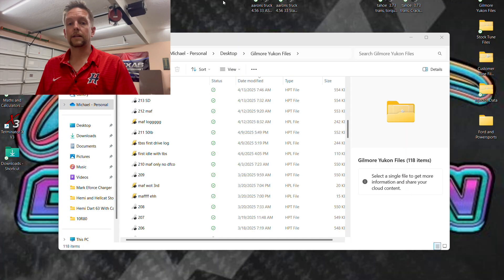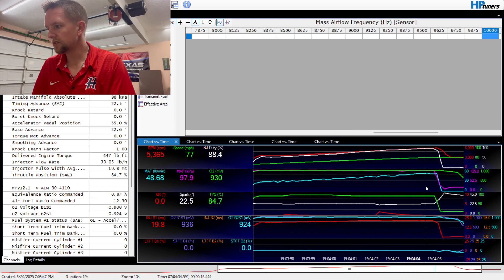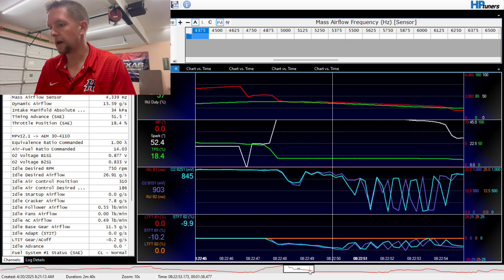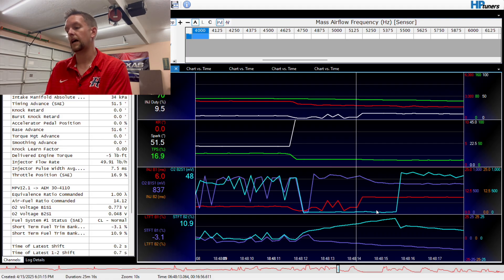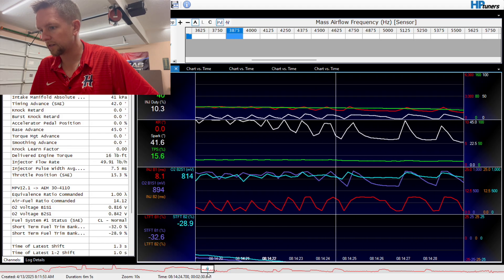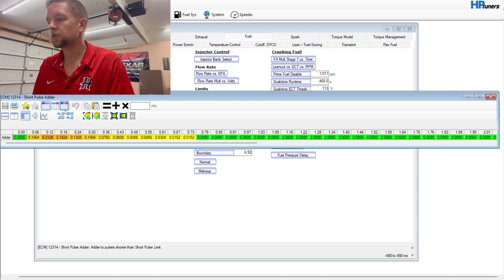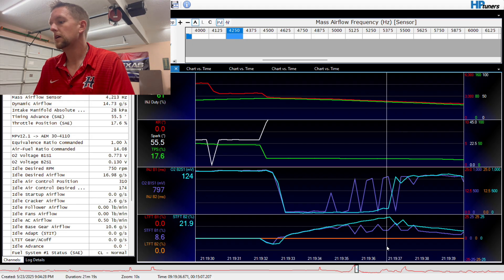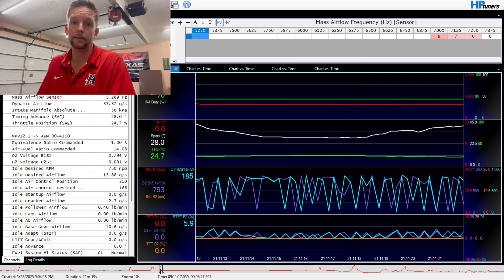Big Cam Idle FIX! No More Bucking or Surging Solution and Diagnosis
Tired of your cammed ride bucking, surging, or stalling at idle? This video is your solution.
If you’ve dropped a big cam into your LS or other V8, you know drivability can suck—especially in traffic. In this video, I show you exactly how to fix surging and bucking using HP Tuners, walking through the key tables and tuning tricks that’ll make your car behave like it should.

✅ In This Video:

How to spot what’s REALLY causing the surge
The exact HP Tuners settings to adjust
Idle airflow, VE, spark, and timing tuning
Live tuning examples and before/after results
Bonus tips for making a big cam car streetable
Whether you're tuning an LS, Gen 3, Gen 4, or another cammed setup, this guide will save you time, frustration, and probably a few angry looks at stoplights.

📍 Tools Used: HP Tuners VCM Editor + Scanner
📍 Applies To: LS Swap, Camaro, Corvette, Silverado, Trans Am, and more!

Services offered for GM Gen 3/4/5 Cars and Trucks and their Transmissions using the HP Tuners VCM Suite is:

$100 Existing Engine and Transmission Base File Videos with Private Link
$150 "Look at my Tune File"
$200 Custom Base Map Creation with Tutorial Video and Private Youtube Link
$400 Custom Remote Tuning for Naturally Aspirated Vehicles
$500 Custom Remote Tuning for Forced Induction Vehicles

Here is the link to the Google Form Spec Sheet if you'd like a custom tune file created and emailed to you!

hp tuners cam tune
big cam surging fix
how to tune cammed ls
cammed car bucking fix
hp tuners tutorial
idle tuning hp tuners
fix surging idle
ls idle tuning
hp tuners drivability
cammed v8 tune
vcm editor idle tune
tuning big cam ls engine
hp tuners step by step
In this video, learn how to diagnose mechanical issues by analyzing data logs and identifying signs of a bad fuel pump. The presenter reviews real data logs, highlighting mistakes and explaining how to differentiate between fueling problems caused by upgrades versus actual car problems. This fix it tutorial will help you understand your car's performance better.
The link for the Memership Program is below!

Feel free to buy me a beer here!